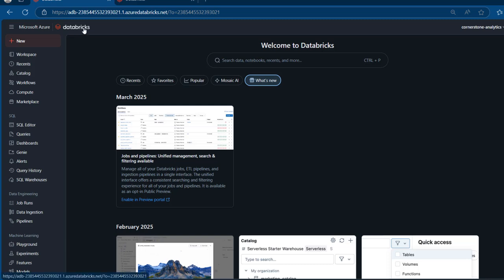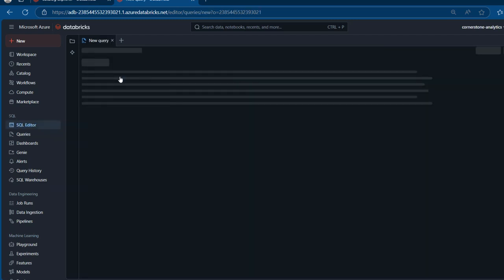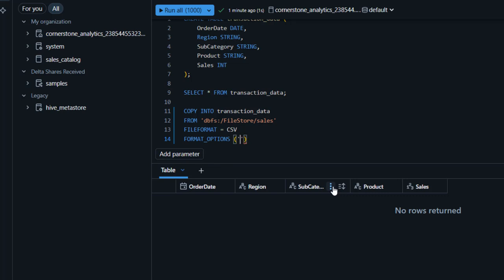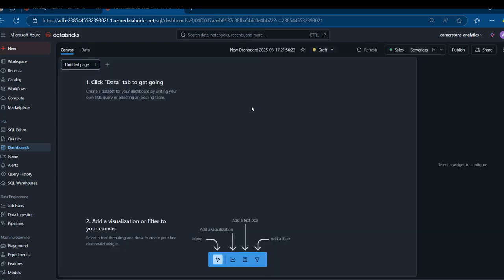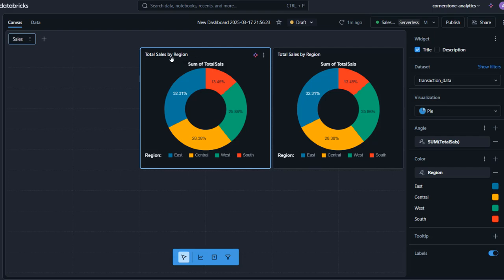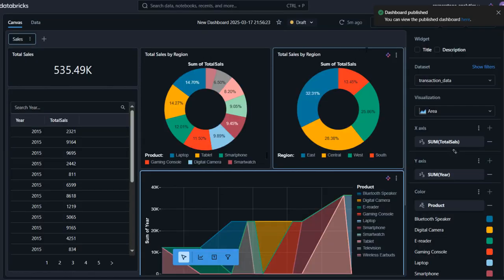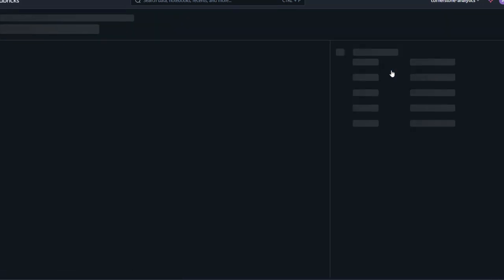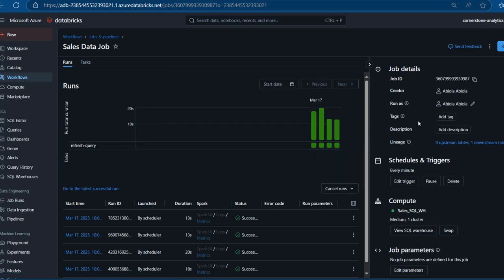32. From Databricks Filestore to SQL Warehouse [Automation]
🚀In this Databricks episode, I demonstrated how to implement an automated solution that ingest sales data stored locally into the Databricks DBFS Filestore, read and write the data into a table attached to SQL Warehouse and built AI/BI Dashboard for downstream reporting.